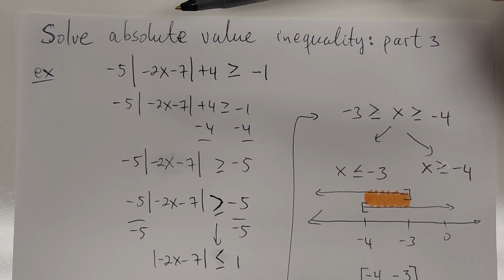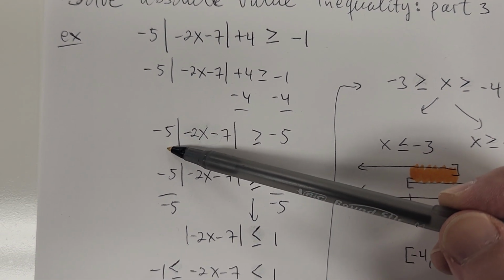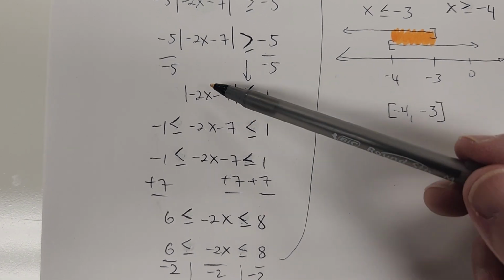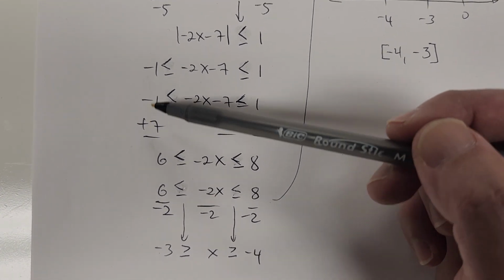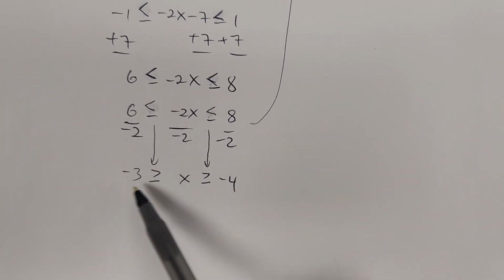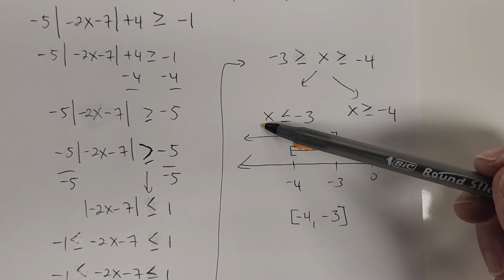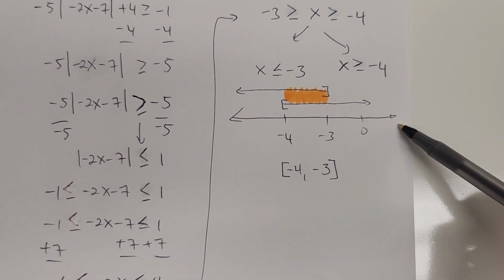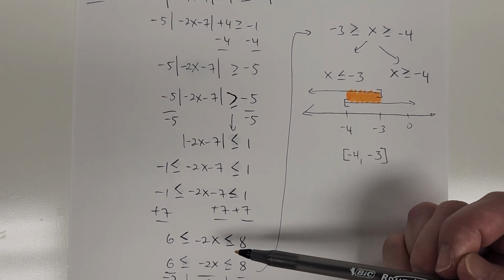Solve absolute value inequality: part 3